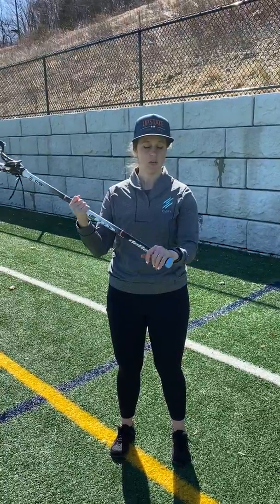Switching hands women's lacrosse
In this video we demonstrate how to switch hands for women's lacrosse players.
Points of Performance:
Make sure to protect the ball by facing your net toward you as you switch sides.
Switch sides with the stick, then bottom hand comes up, top hand slides down
Readjust top hand as necessary for comfort.